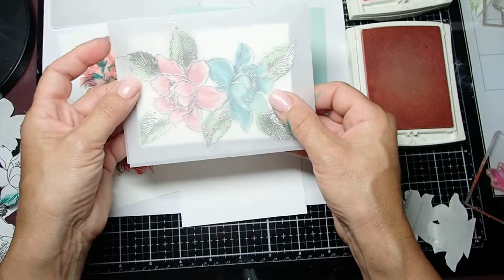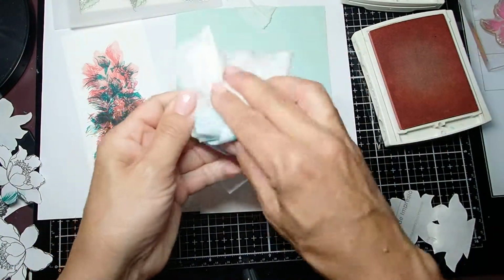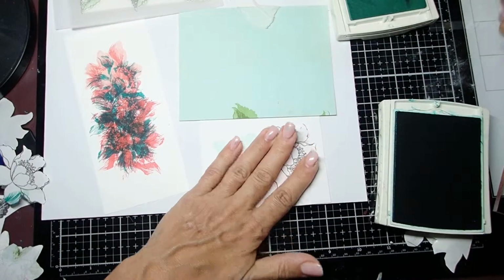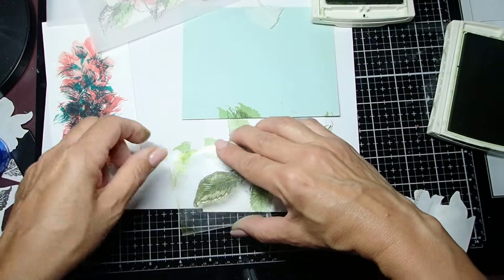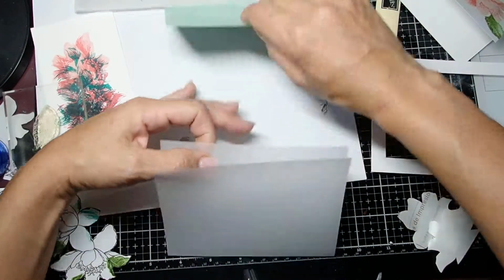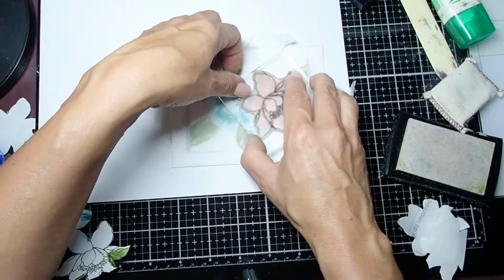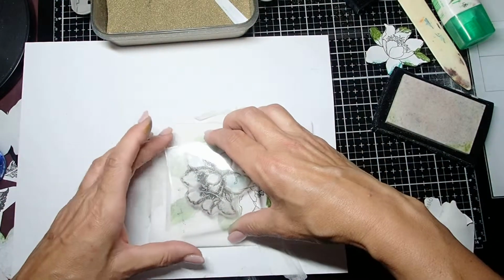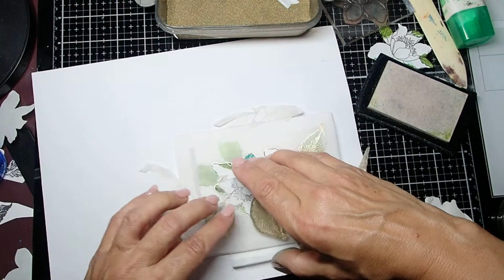Vellum Overlay Card Part 1 - layered stamping, masking and embossing with Altenew Garden Treasure